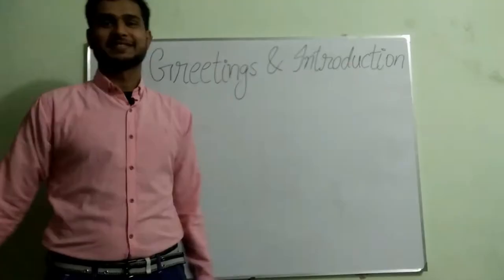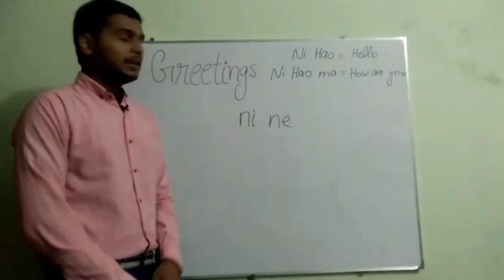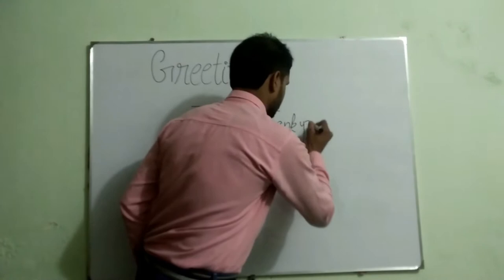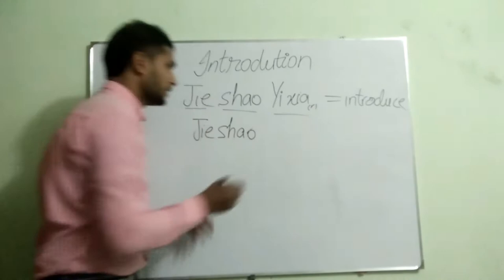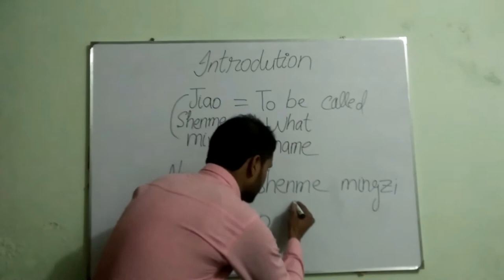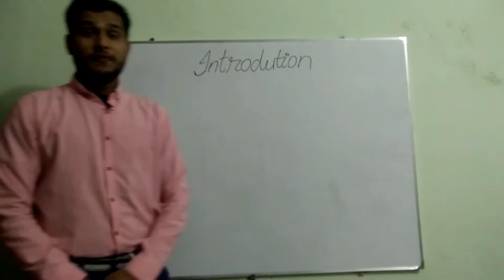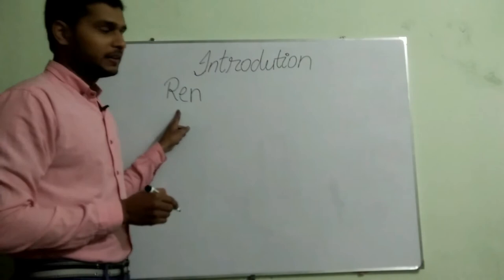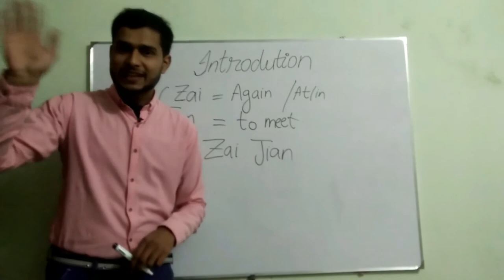Learn Chinese/Mandarin the best #02 || Greetings and Introduction : (Hlo, how are you etc..)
Learn chinese Language in a very easy way with saif.

使用saif以非常简单的方式学习中文

تعلم اللغة الصينية بطريقة سهلة جدا مع سيف

Apprendre la langue chinoise très facilement avec saif

saifを使って非常に簡単な方法で中国語を学ぶ

Saif ile çince dilini çok kolay bir şekilde öğrenin

@@ In this video You will learn about:-
1) Greetings:
    Hlo
    How are you
    I am fine, and you
    I am also fine
    Thanks

2)Introduction:
    Introduce yourself
    I introduce myself
    What is your name?
    My name is saif
    What is your last name?
My last name is .
    How is your health?
    My health is good.
    Nice to meet you
.   Good-bye / Allah hafiz

Learn Chinese #01|| Subject Pronouns and Possessive Pronouns

Hope You freinds enjoy and learn a lot